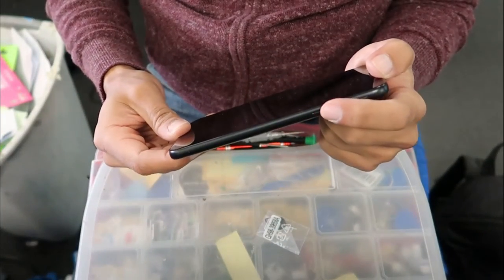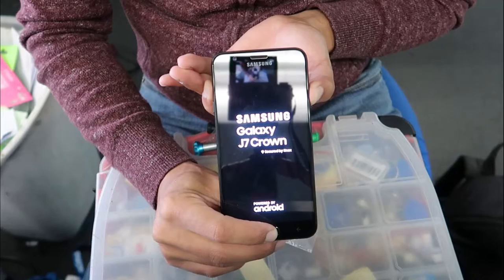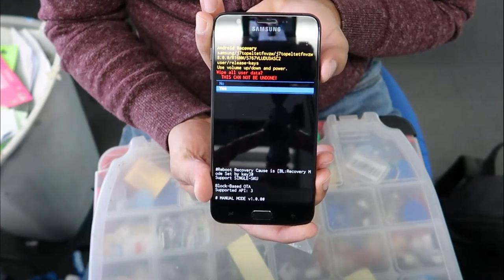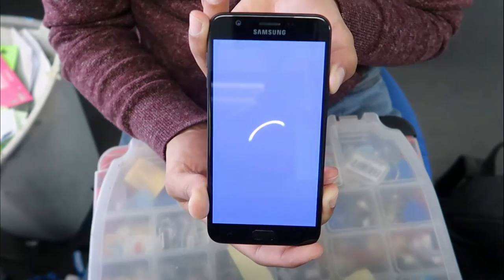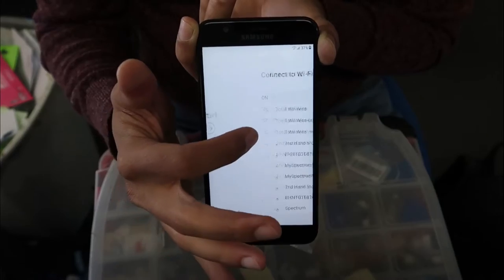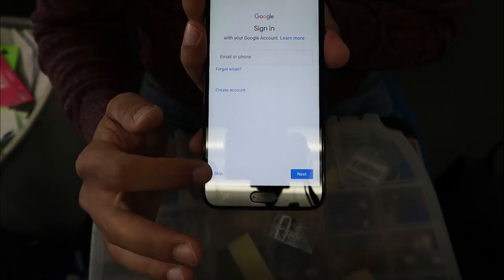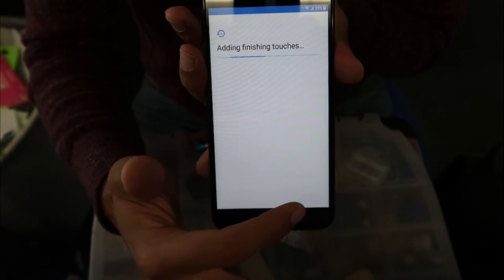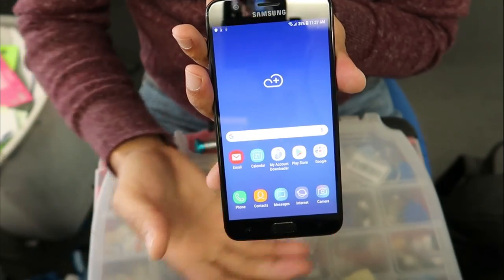How to hard reset Samsung Galaxy j7 forgot password, PIN, Patterns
How to hard reset Samsung Galaxy j7 hard forgot password, PIN, Patterns
Hi guys this video will help you if you have the Samsung Galaxy J7 and forgot your password or pattern or pin and you want to do a hard reset follow this video step by step and you will do a hard reset by yourself and don't forget to Click like and Subscribe